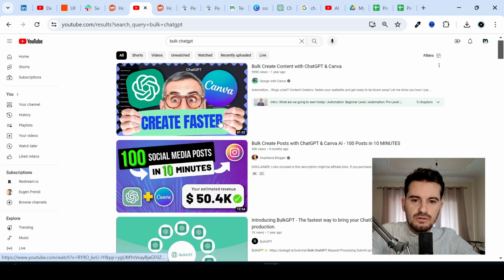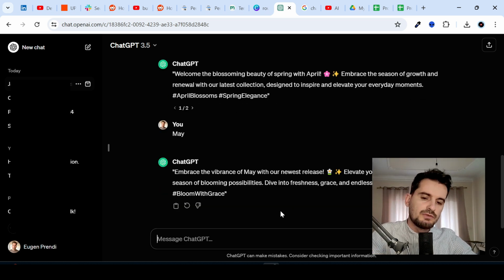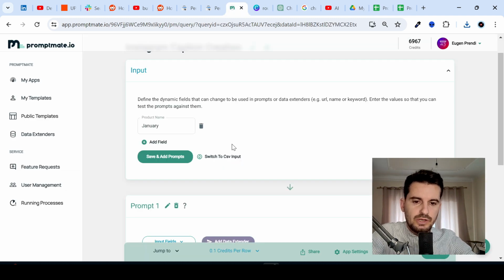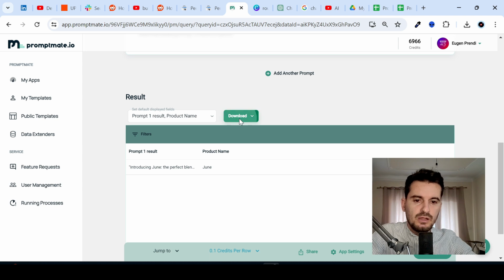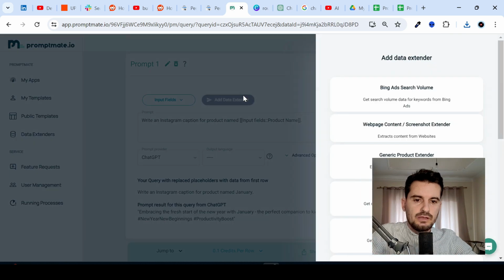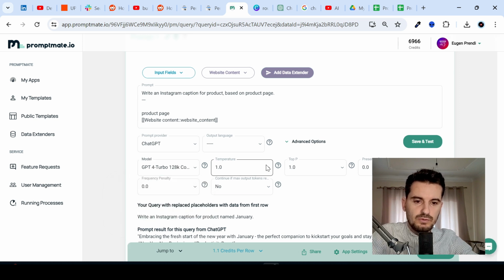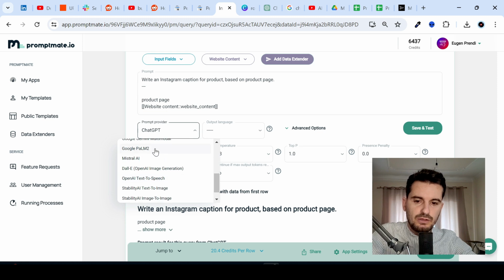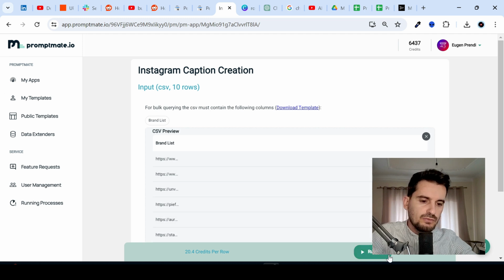Bulk Create With ChatGPT, Google Gemini, Mistral AI, Claude and More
In this video we answer the question many have been asking for a while now. How to bulk process with Chatgpt, or how to bulk-prompt. Thanks to Promptmate.io, now you can. And not only you can bulk process with ChatGPT, but you can also do this for all the other AI leading systems such as Google Gemini, Claude, Mistral AI, etc.

 / promptmate.io